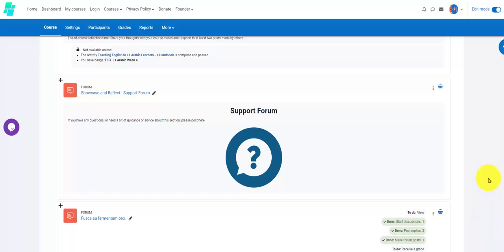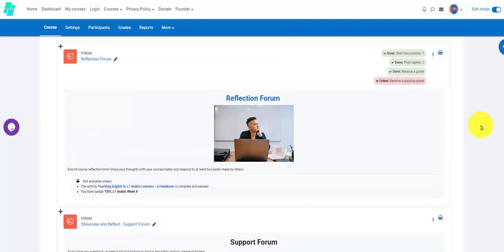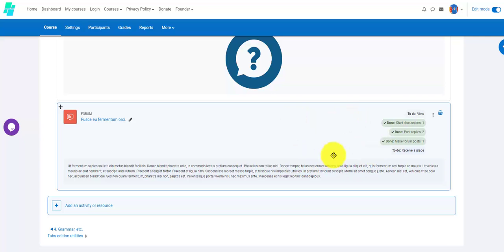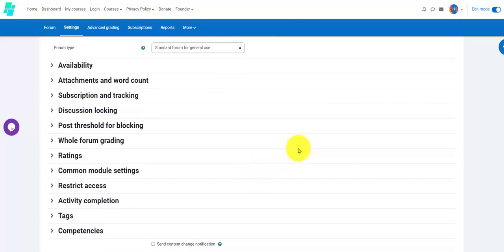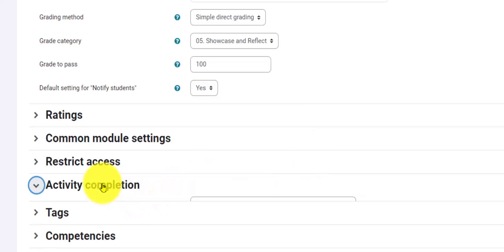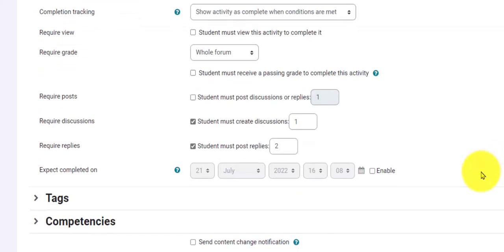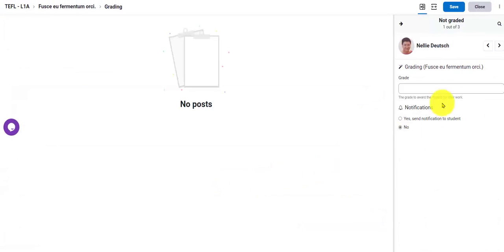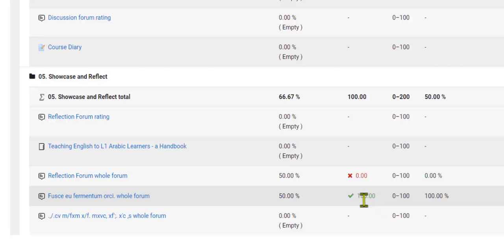Whole forum rating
The method for setting up whole forum rating so that the combined multiple posts of each individual student can be awarded a single overall grade